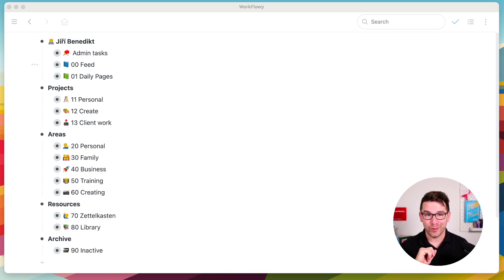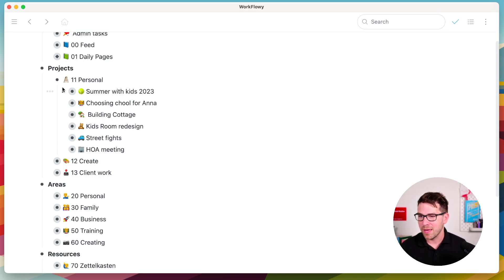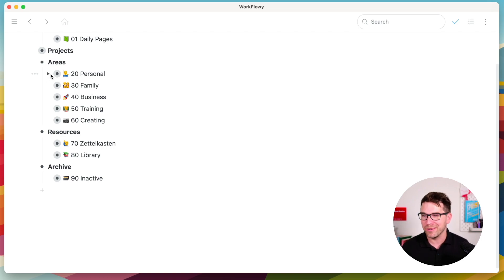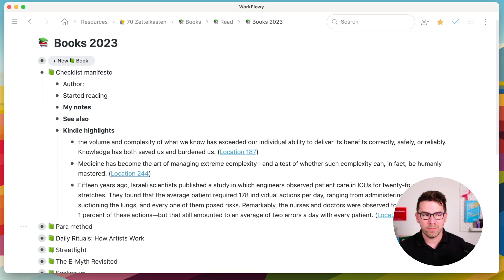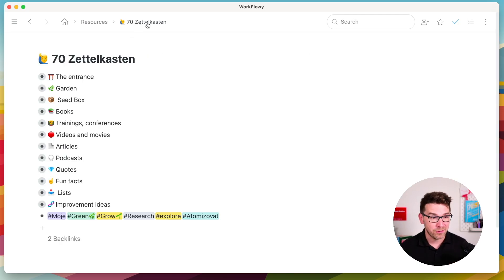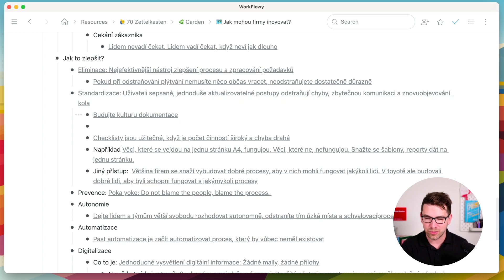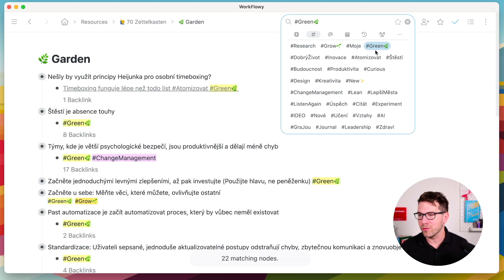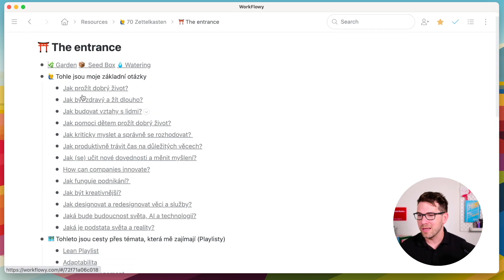My second brain: PARA + Zettelkasten in WorkFlowy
🙋‍♂️ Jiri Benedikt: Design thinking, Lean, Digital skills trainer
🇨🇿 My Youtube channel in Czech: @JiriBenediktCom

FREE RESOURCES

MY CORPORATE TRAININGS

Jiri Benedikt: Freelance trainer and consultant. Lean Six Sigma Black Belt. His clients are Škoda Auto, Johnson&Johnson and others in the Czech Republic and worldwide. He studied at the University of Economics in Prague and Hong Kong University of Science and Technology. He worked 5 years at PwC helping their clients increase operational performance and 3 years as a CEO of an investor backed startup. He hikes the mountains, climbs rocks and loves books.